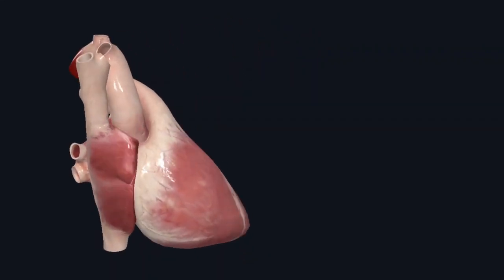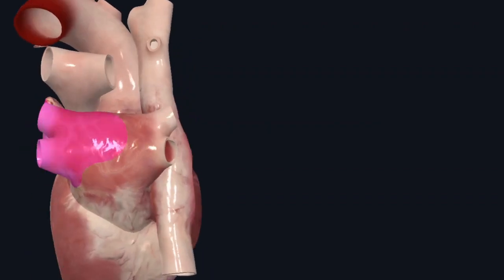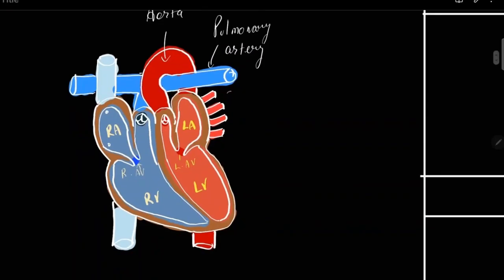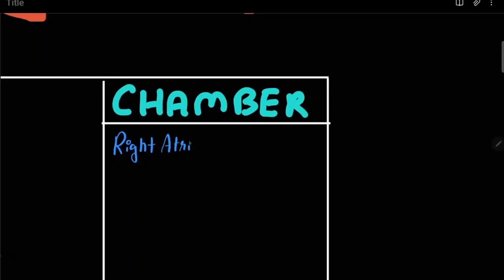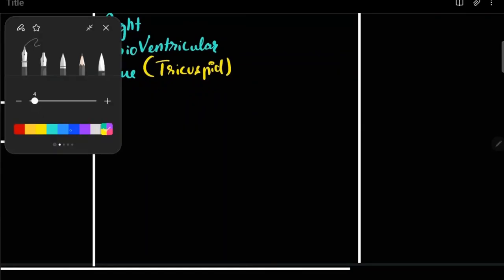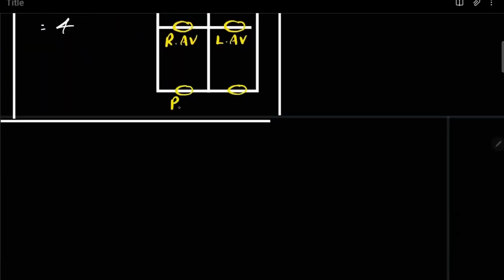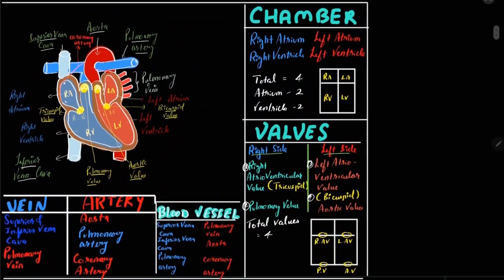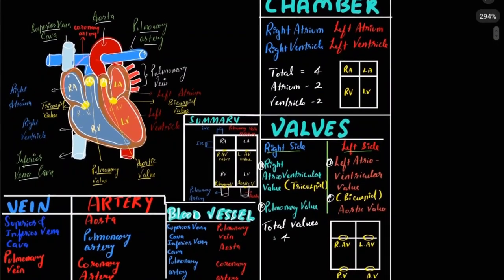HEART ANATOMY | EASY HEART STRUCTURE| 5 MIN LECTURE | 12TH CLASS BIOLOGY | NEET | HEART PART TWO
Hello Viewers the 5 minute video was intended to keep the video as brief as possible
More detailed anatomy of heart is given below

What are the parts of the heart’s anatomy?
The parts of your heart are like the parts of a house. Your heart has:

Walls.
Chambers (rooms).
Valves (doors).
Blood vessels (plumbing).
Electrical conduction system (electricity).
Heart chambers
Your heart is divided into four chambers. You have two chambers on the top (atrium, plural atria) and two on the bottom (ventricles), one on each side of the heart.

Right atrium: Two large veins deliver oxygen-poor blood to your right atrium. The superior vena cava carries blood from your upper body. The inferior vena cava brings blood from the lower body. Then the right atrium pumps the blood to your right ventricle.
Right ventricle: The lower right chamber pumps the oxygen-poor blood to your lungs through the pulmonary artery. The lungs reload blood with oxygen.
Left atrium: After the lungs fill blood with oxygen, the pulmonary veins carry the blood to the left atrium. This upper chamber pumps the blood to your left ventricle.
Left ventricle: The left ventricle is slightly larger than the right. It pumps oxygen-rich blood to the rest of your body.
Heart valves
Your heart valves are like doors between your heart chambers. They open and close to allow blood to flow through.

The atrioventricular (AV) valves open between your upper and lower heart chambers. They include:

Tricuspid valve: Door between your right atrium and right ventricle.
Mitral valve: Door between your left atrium and left ventricle.
Semilunar (SL) valves open when blood flows out of your ventricles. They include:

Aortic valve: Opens when blood flows out of your left ventricle to your aorta (artery that carries oxygen-rich blood to your body).
Pulmonary valve: Opens when blood flows from your right ventricle to your pulmonary arteries (the only arteries that carry oxygen-poor blood to your lungs).